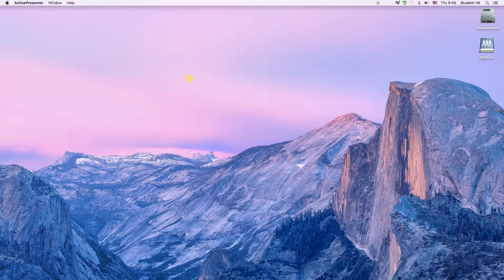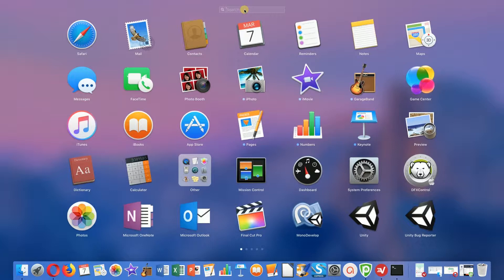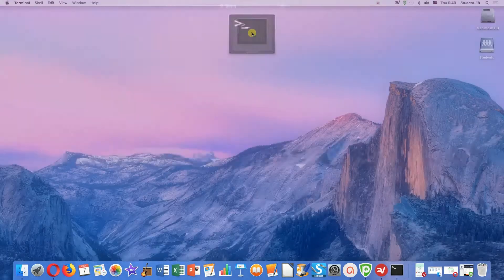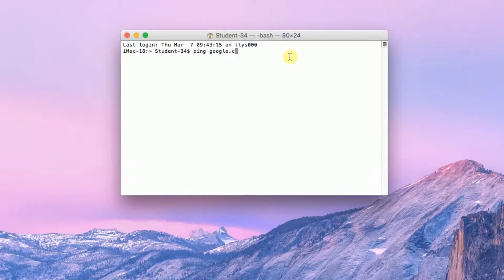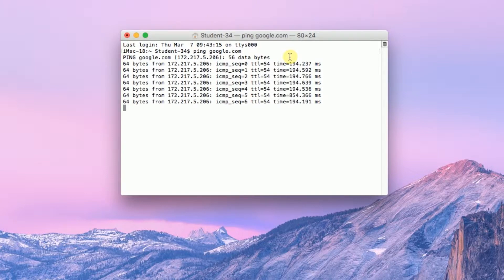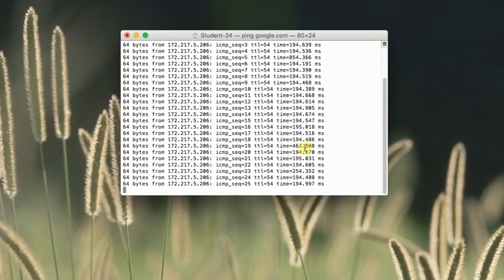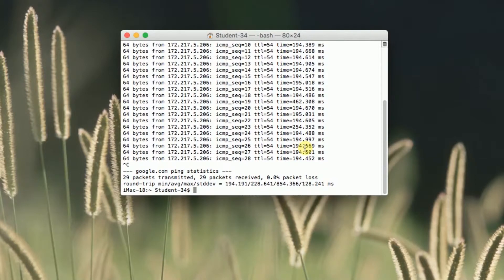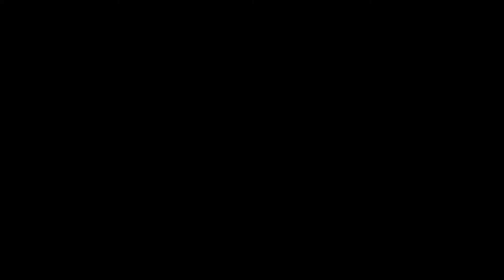How to PING a Website on Mac using Terminal?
Find out how to ping a website on mac? How to use ping on Mac? How to ping on a Macbook Pro / Air?